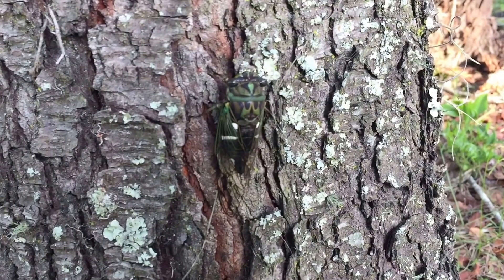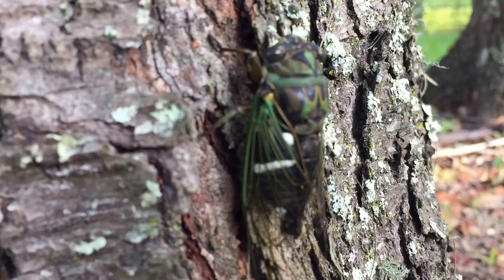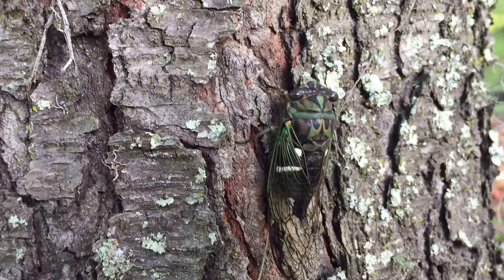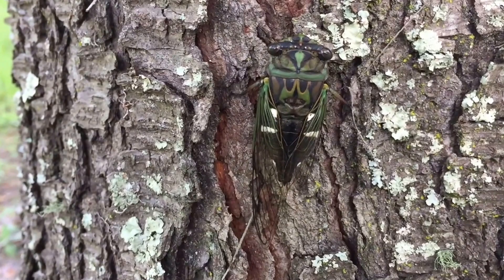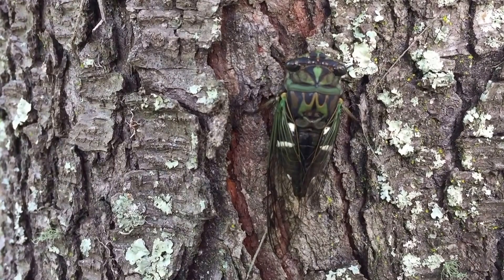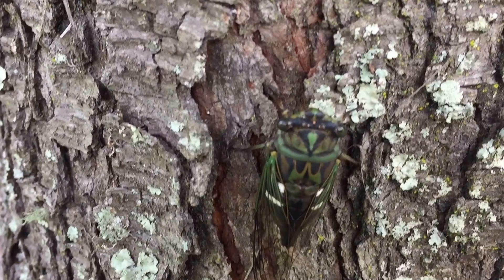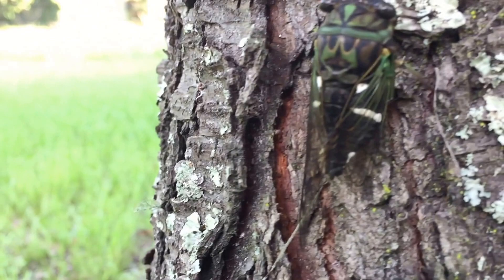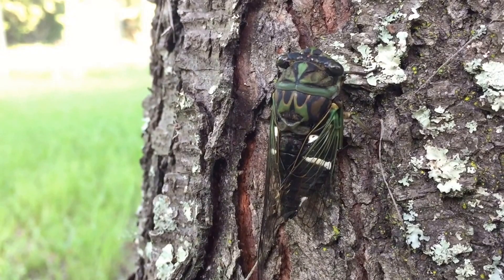Coastal Scissor Grinder Cicada (Neotibicen latifascjatus)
This is a male Dogday Cicada, Coastal Scissor Grinder Cicada (Neotibicen latifascjatus).  After viewing the video, I noticed he was missing the upper right wing.  This would explain why he didn't fly when I approached him.  Cool looking cicada!